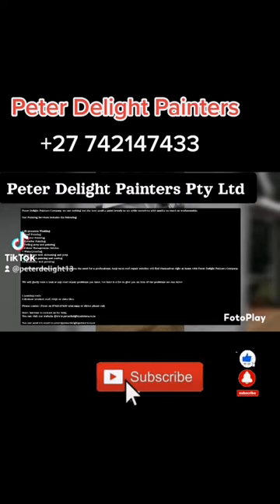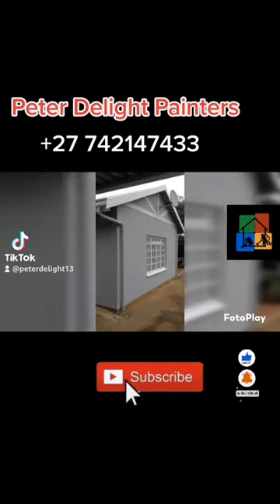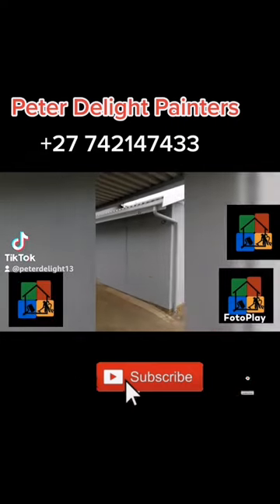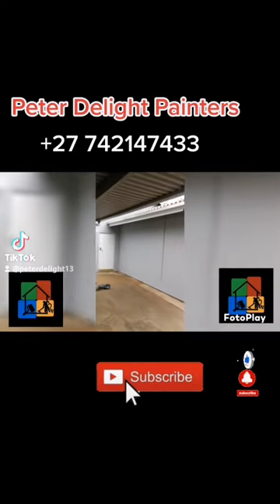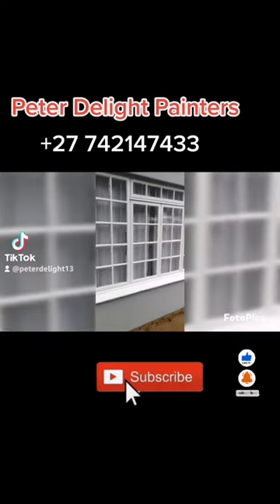Share: Peter Delight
Peter Delight Painters Company we use nothing but the best quality paint brands as we pride ourselves with quality as much as workmanship.

Our Painting Services includes the following:

1.Hi-pressure Washing.
2.Roof Painting.
3.Interior Painting.
4.Exterior Painting.
5.Ceiling prep and painting.
6.Colour Management/Advice.
7.Waterproofing.
8.New home wall. skimming and prep.
9.Face brick painting and sealing.
10.Boundary wall painting.

Any home or building owner who recognizes the need for a professional, long-term roof repair solution will find themselves right at home with Peter Delight Painters Company.

We will gladly take a look at any roof repair problems you have, but here is a list to give you an idea of the problems we can solve:

1.Leaking roofs
2.Broken/cracked roof, ridge or slate tiles.